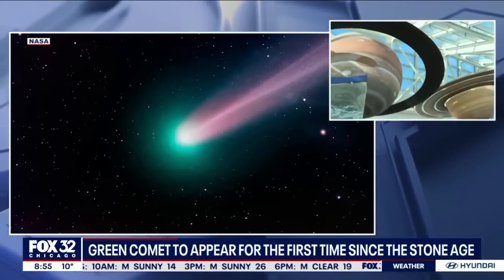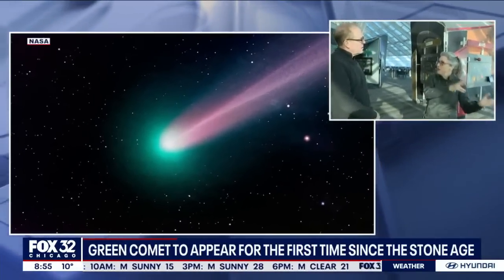A close encounter with earth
The Green Comet makes its closest approach to earth in over 20 million years. Tim McGill talked with an astronomer at the Adler Planetarium about the "dusty snowball" and its significance.